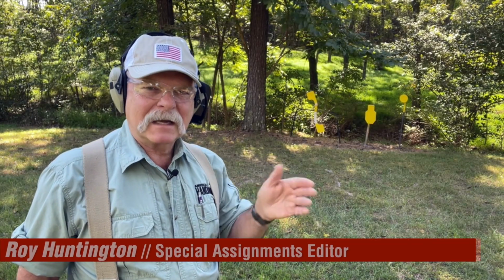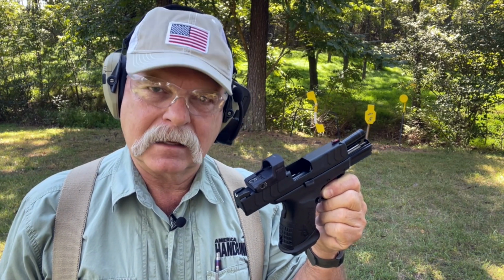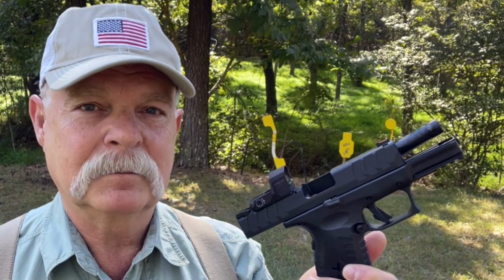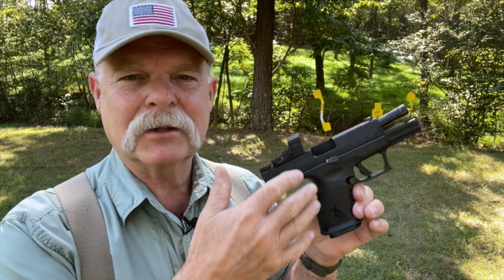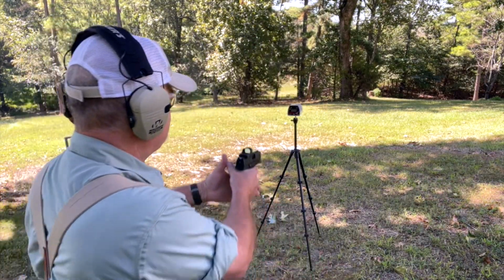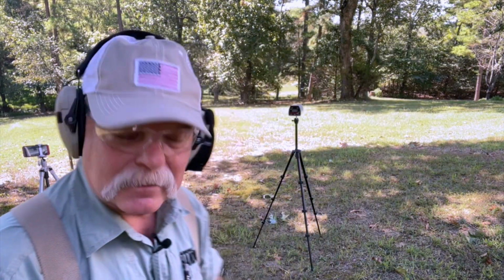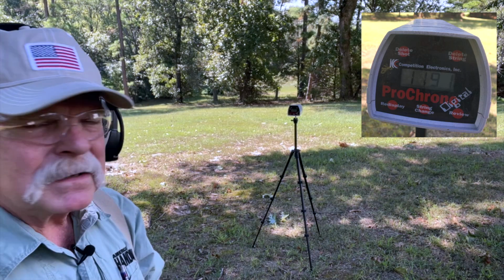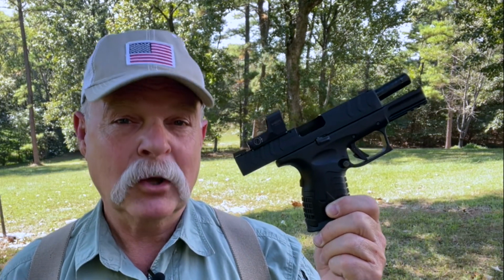Review: Springfield Armory's New XD-M Elite 3.8" Compact OSP in 10mm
It's like carrying a semi-auto .41 Magnum! For the ultimate in a defensive/trail pistol, Springfield Armory comes out with the new XD-M Elite 3.8" Compact OSP in 10mm. Special Assignments Editor Roy Huntington does a complete review of this just released pistol.